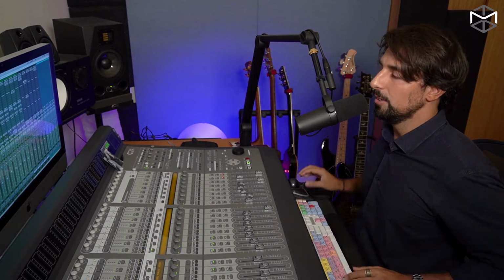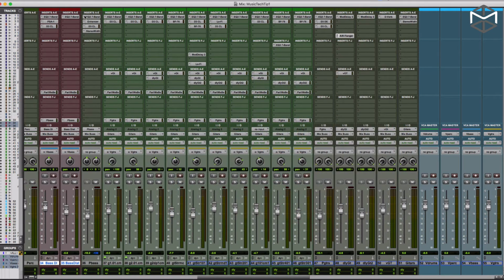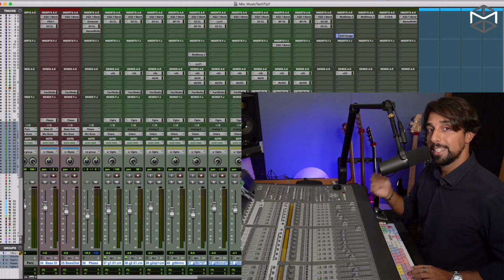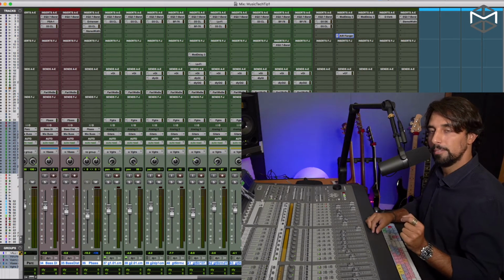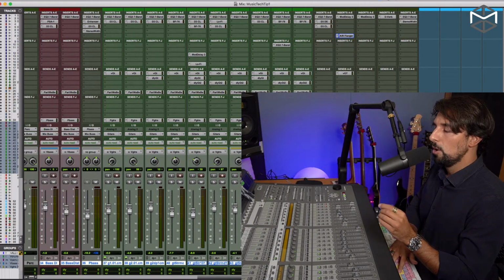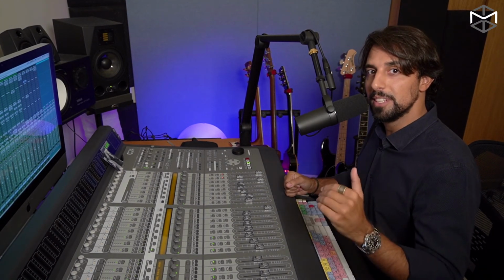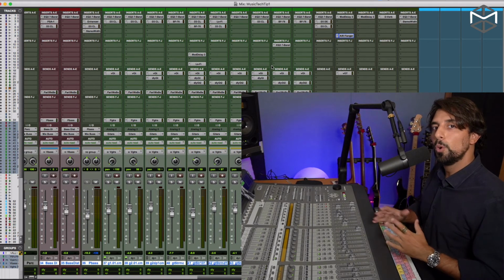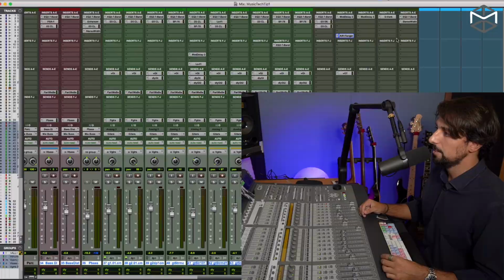How to Bypass Pro Tools Inserts & Sends with a click!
In this Music Tech Tip Pro Tools Instructor Matteo Marciano will shed some light on how to quickly A/B your plugins to keep in check you mix! Time is the essence when mixing, in this lesson you will learn all the tricks and tips to acquire ninja-Pro Tools skills to page around your session's plug-ins in no time!